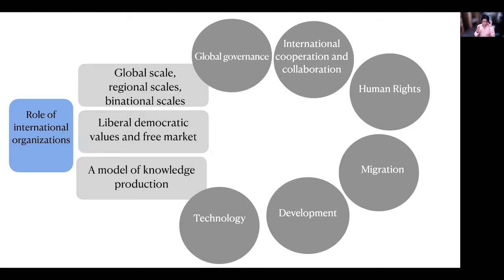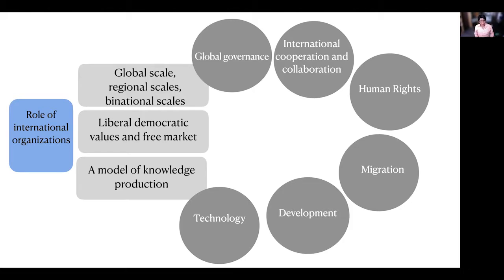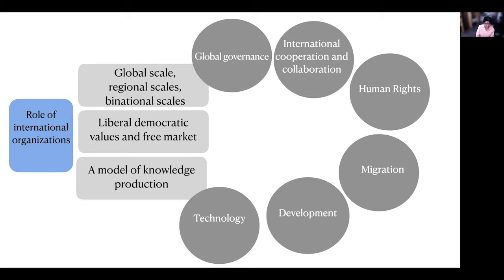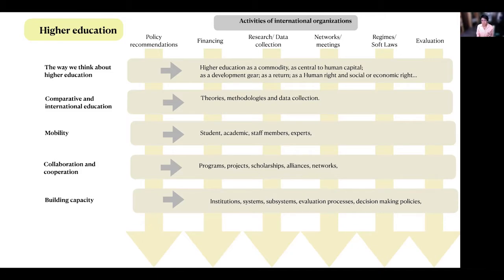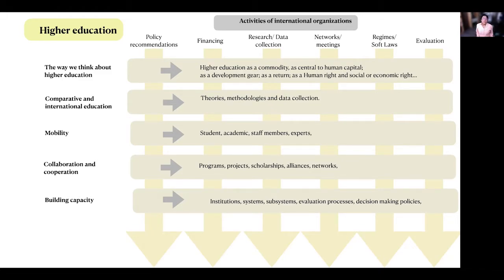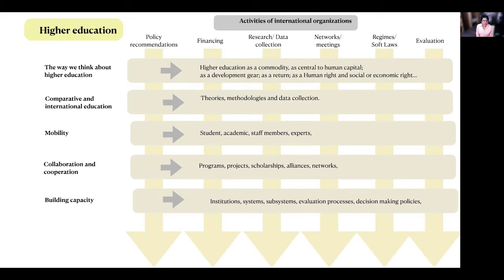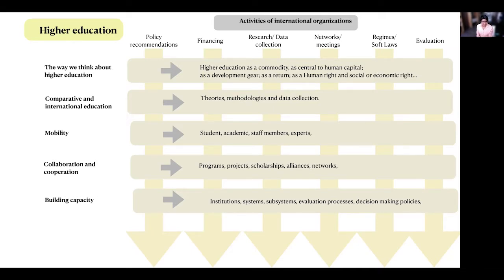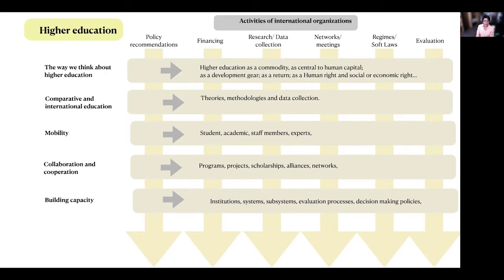Dr. Alma Maldonado - The Role of International Organizations in the Internationalization Process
This lecture is part of the Critical Internationalization Studies Masterclass

About the Lecture:

This lecture provides a brief revision on the different ways international organizations have influenced the internationalization of higher education. First, the large scope of influence from these agencies worldwide is discussed. Then, the lecture provides the different aspects where international organizations have played a role in the internationalization of higher education institutions globally. It concludes with the question of whether international organizations have influenced higher education, making it more global and international.

About the Speaker:

Alma Maldonado-Maldonado is a researcher at the Educational Research Department-CINVESTAV in Mexico City. She earned her Ph.D. at the Boston College’s Center for International Higher Education in the U.S. Her research focuses on comparative higher education, academic mobility, international organizations, higher education policy and research in Latin America.

Previously, she was an assistant professor at the University of Arizona's Center for the Study of Higher Education in the U.S. Maldonado was born in Mexico City and obtained her undergraduate education at the National Autonomous University of Mexico (UNAM).

Suggested Readings:

To engage further with this topic, Dr. Maldonado-Maldonado suggests the following readings:

1.- Maldonado-Maldonado, A. (2019). Global Reports on Education and International Organisations: Cartography for the 21st Century. In: Brylinski, E. GlobalMonitoring of National Educational Development: Coercive or Constructive? Centro de Investigación y Desarrollo Económico (CIDE), Network for International Policies and Cooperation in Education and Training (NORRAG), Swiss Agency for development and Cooperation. (3), 60-62. ISSN: 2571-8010.

2.- Maldonado-Maldonado Alma. (2018). The expansión of markets and the rise of skills: two roads leading to the same place – Higher Education in the current agendas of the International Organisations. In Sin, C., Tavares, O., Cardoso, S. & Rosa, M.J. European Higher Education ante the Internal Market. Tensions between European policy and National Sovereignty. Springer, Switzerland. pp 193-228. ISBN: 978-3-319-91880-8.

3.- Maldonado- Maldonado A. (2012). International forces shaping Latin American higher education governance. In Shuetze. H. Bruneau, W. y Grosjean G. University Governance and Reform. Policy, fads and experience in International Perspective. Palgrave Macmillan. International and Development Education Series, New York, pp. 109-124.

4.- Basset, Roberta and Maldonado-Maldonado, Alma (eds.) (2009) International Organizations and Higher Education Policy: Thinking Globally, Acting Locally? Routledge Taylor and Francis.

This masterclass is completely free. However, if you appreciate this resource and have the means to give back, then we encourage you to contribute to an emergency fund that will go toward supporting some of the many Indigenous communities featured in the second series of videos. These communities take a very different approach to international education than many of us are used to, and in doing so they raise questions that are extremely important for the sake of everybody’s future. You can also join and support the Last Warning campaign, of which many Indigenous communities featured in the second series of videos are a part. This campaign seeks to educate people about the importance of centering Indigenous peoples’ rights in the struggle for climate justice. This campaign takes a very different approach to international education than many of us are used to, but it raises questions that are extremely important for the sake of everybody’s future.